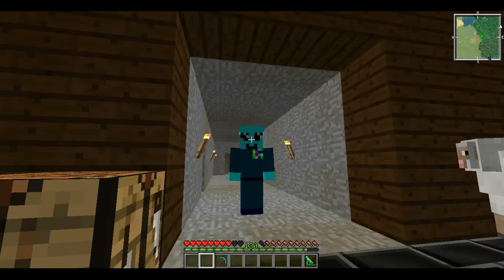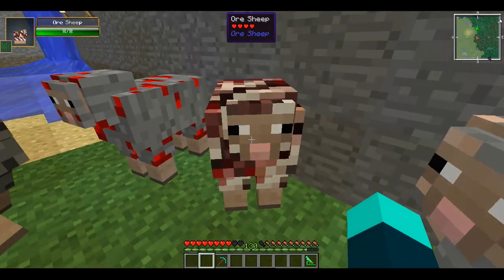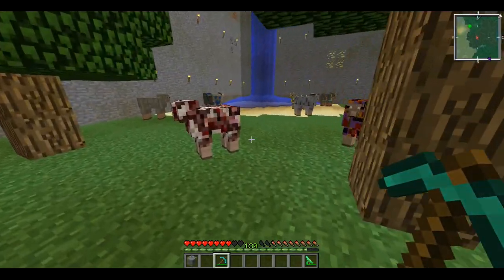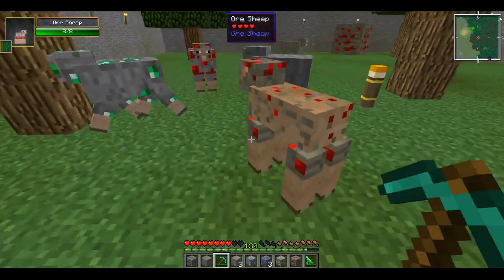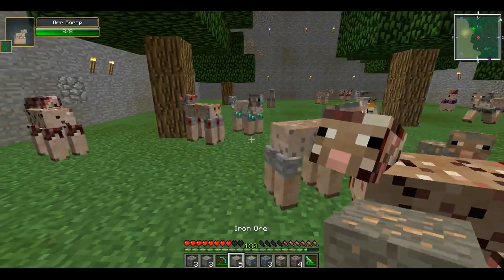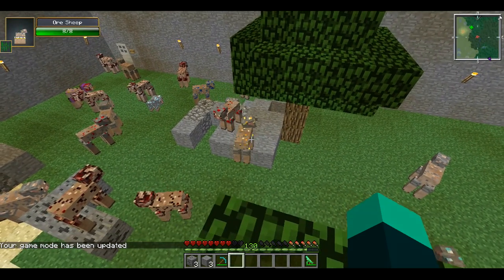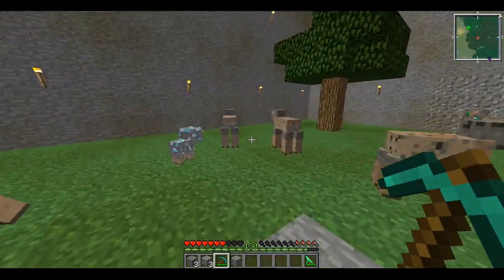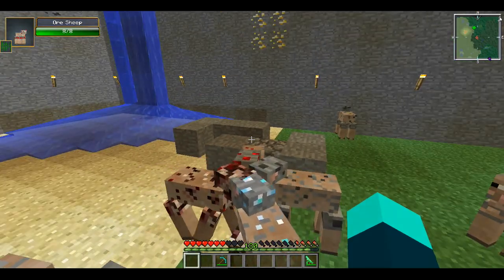Bye wool, Hello Ore | Ore sheep | Mod Review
With this mod ore is now a renewable resource By mutating or finding ore sheep.